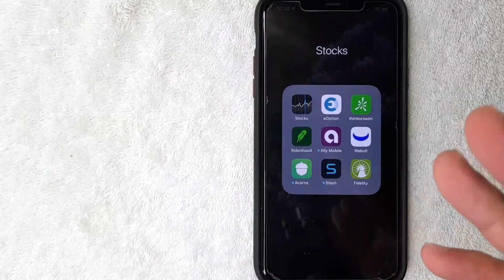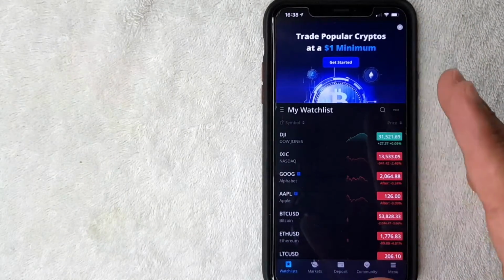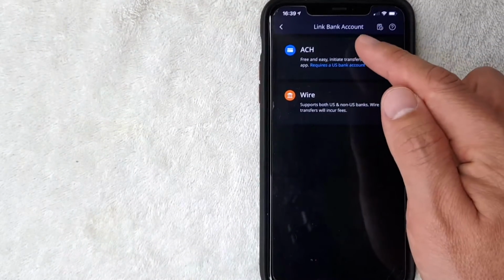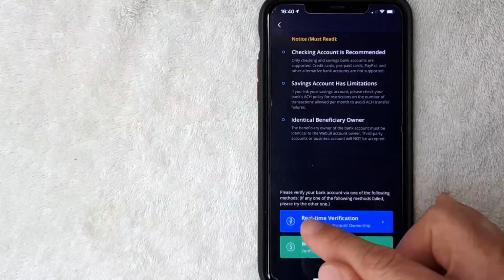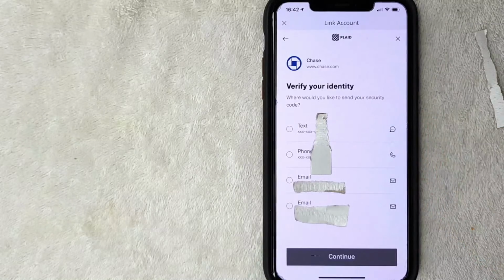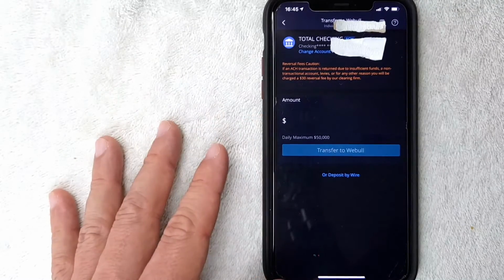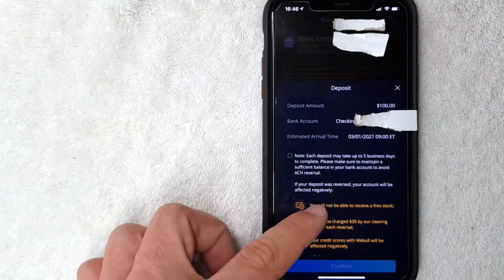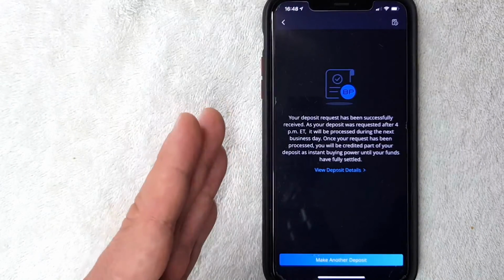✅ How To Deposit And Fund Money To Webull 🔴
Webull Financial LLC offers an electronic trading platform, accessible via mobile app and desktop computer, for the trading of stocks, exchange traded funds and options.

The average client of Webull is in their late 20s or early 30s and has about $3,200 in their account.

Webull is a member of SIPC and a registered brokerage dealer with the U.S. Securities and Exchange Commission.Webull is a member of the Financial Industry Regulatory Authority, the NYSE, and NASDAQ.